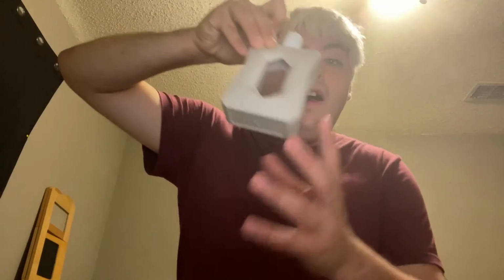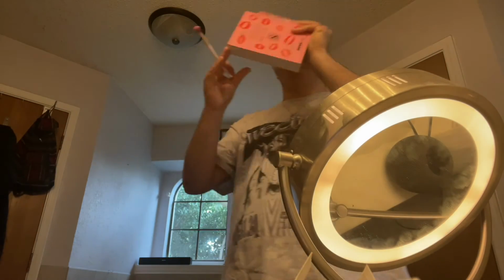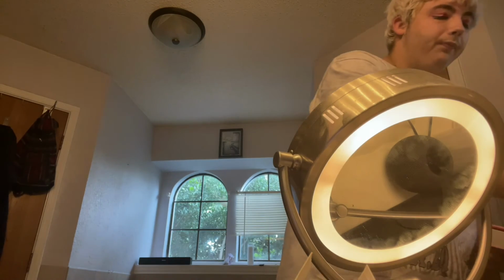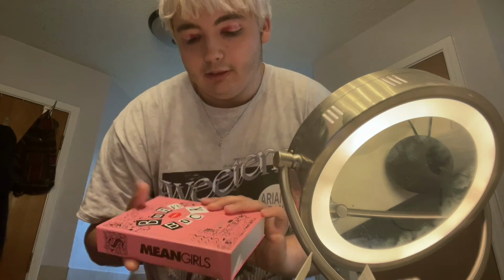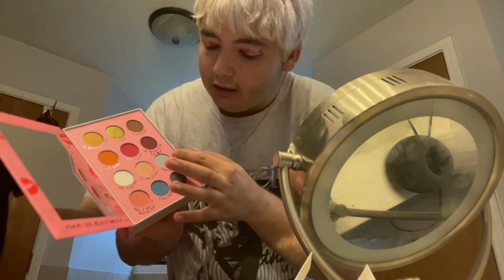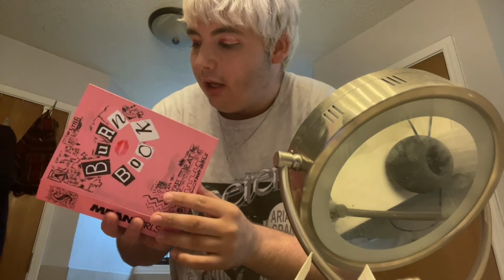IBRODIE VLOG: UNBOXING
UNBOXING Ariana Grande God Is a Woman and MEAN GIRLS PALLET